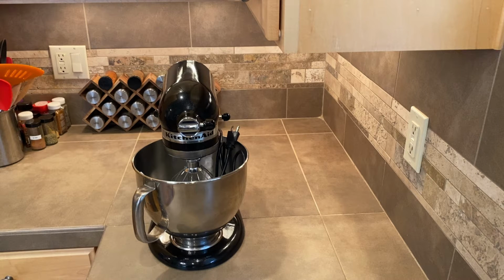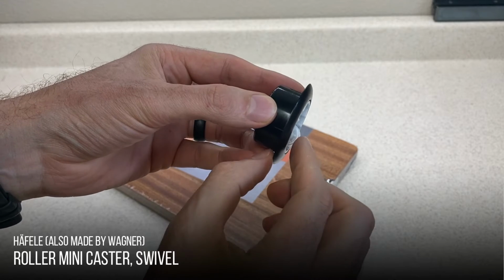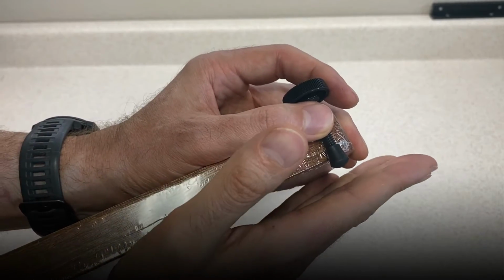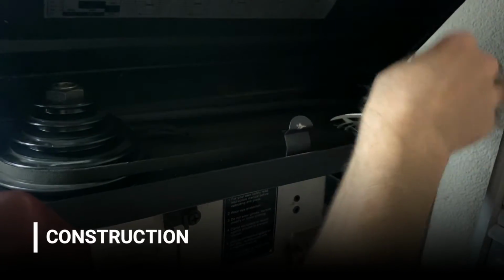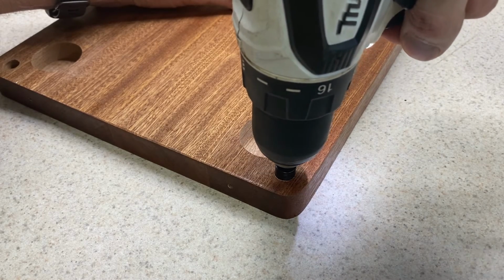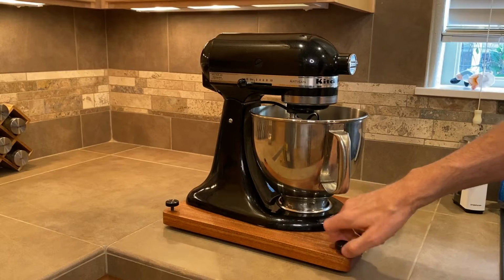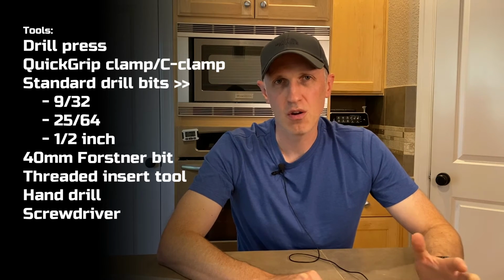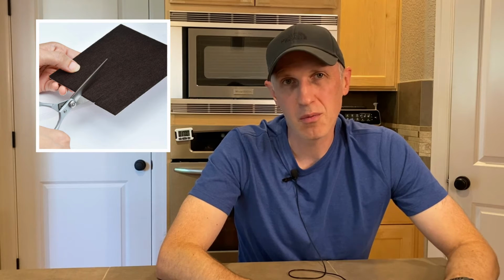Build a Rolling Mixer Stand - Easily moves heavy mixer and locks in place with brakes! Great Gift!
Build this rolling mixer stand for your heavy KitchenAid mixer (or other mixers) or any other heavy countertop appliance.  Lets you store the mixer out of the way, and then roll it into place in any direction and any distance with one hand.  Locks in position with built in brakes, so it won't move when mixing (even if you do really dumb stuff when mixing - see the video to see what I mean).  Can be customized to fit nearly any mixer and match any decor, and can support 100 lbs. or more.  Makes an excellent gift, and looks beautiful in any kitchen.

PARTS AND LINKS:
Semork XL Wood cutting board (1)

Thumb Screws (4)

Rubber Trivet Feet (4)

1/4-20 x 0.5 inch threaded inserts (4)